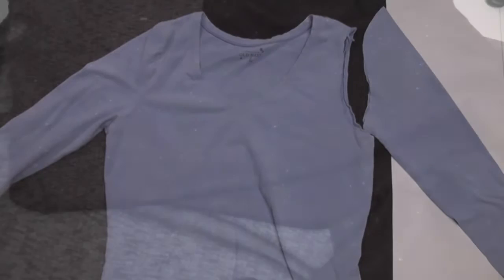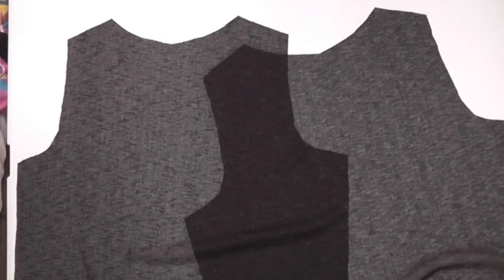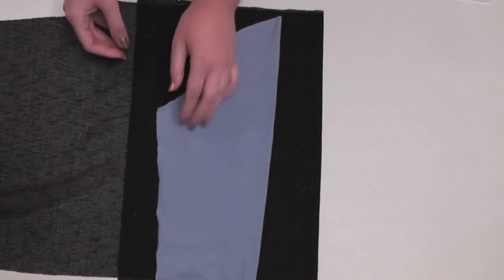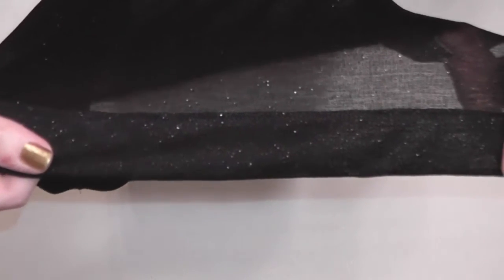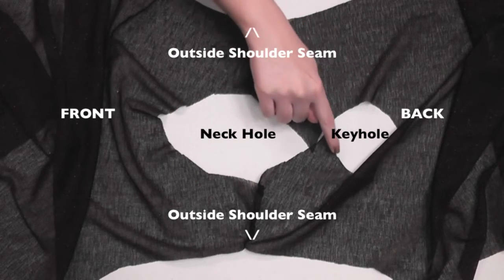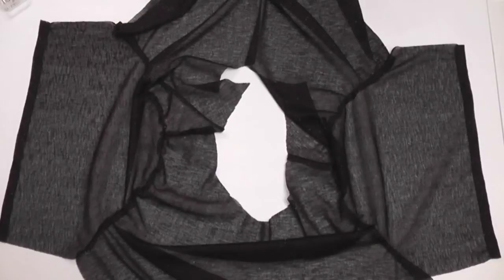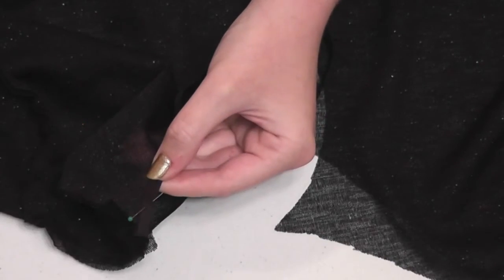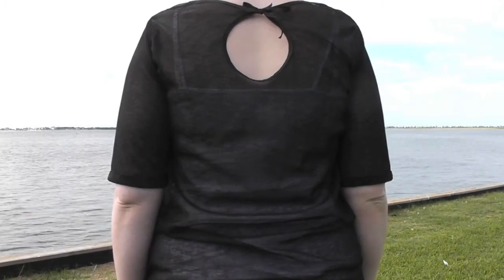DIY Keyhole Cutout Shirt - How to Sew a Top/Blouse with Stretch Fabric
Learn how to make a fancy t-shirt with stylish details including a keyhole cutout that make this top perfect for dressing up or down in this sewing tutorial!

Materials needed: 1 yard lightweight stretch fabric
                                 1/4 inch double folded bias tape

I know there are a lot of little steps but this shirt comes together fairly easily and I know you'll love wearing it!  It's perfect for fall fashion - you can pair it with skirts and leggings, wear it with a nice pair of pants, or throw it on with a pair of skinny jeans, boots, and a motorcycle jacket for an edgy feel!  Let me know if you have any questions and I'd love to see photos if you make this top!

xo Monika